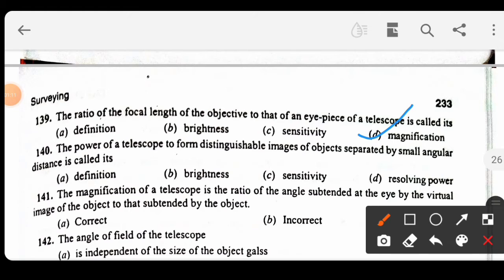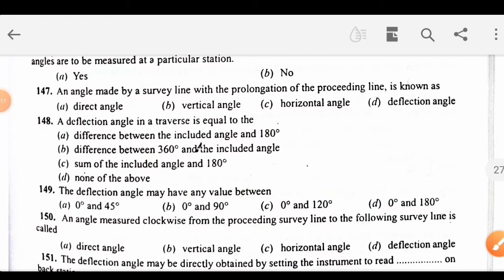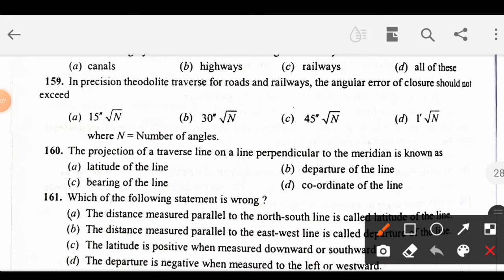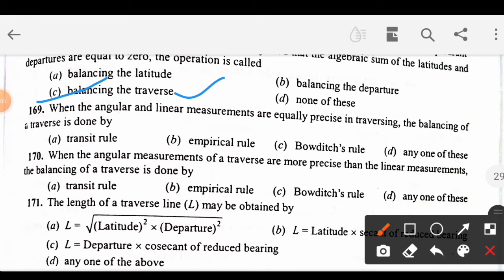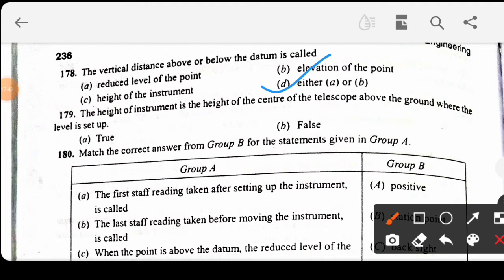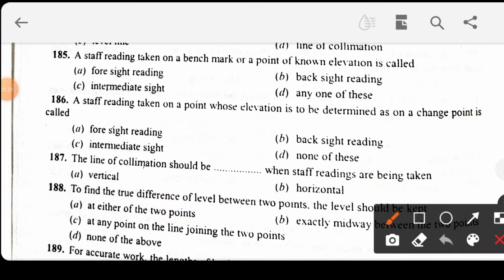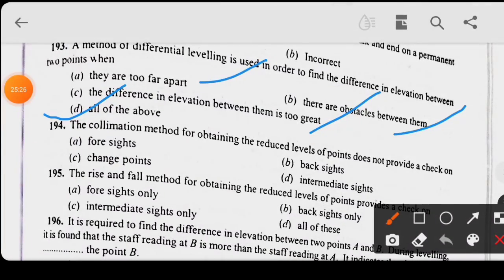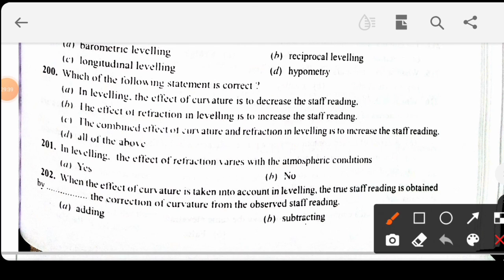Surveying mcq in hindi | Surveying in civil engineering | Surveying marathon class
Surveying mcq in hindi | Surveying in civil engineering | Surveying | Surveying marathon class | Surveying mcq questions and answers | Surveying mcq with answers | Surveying objective questions |

In this video I wii discuss the clear idea of Surveying and how to learn the Surveying mcq  and from this video you will gather the knowledge of Surveying.

Well come to my channel ''CIVIL ENGINEERING NOTES''
This channel is only for Govt.Job Preparation and for all DIPLOMA IN CIVIL ENGINEERING,B-TECH IN CIVIL ENGINEERING,M-TECH IN CIVIL ENGINEERING,DIPLOMA IN SURVEY ENGINEERING,ITI CIVIL,ITI SURVEY Students and for all Technical Competitive exams to crack.